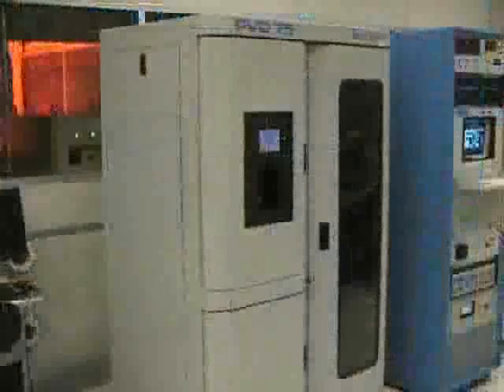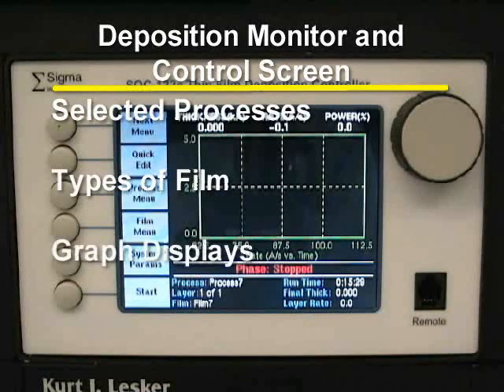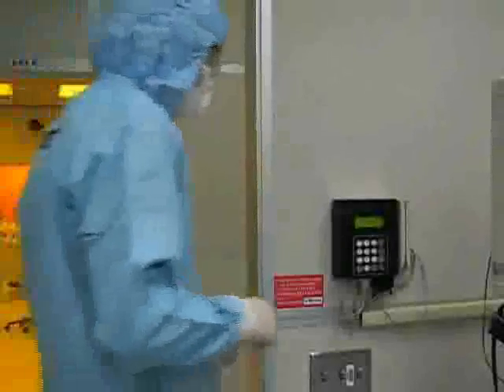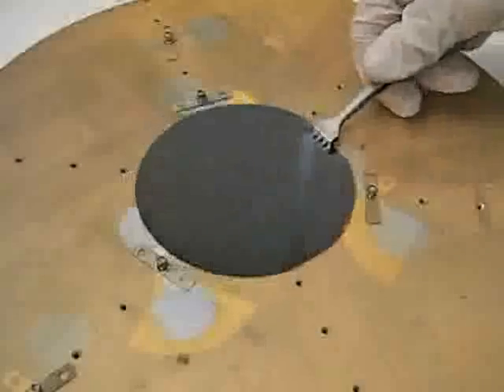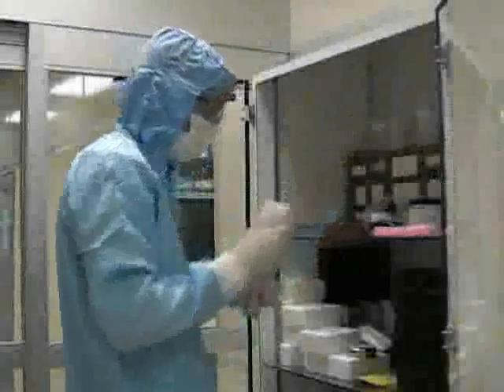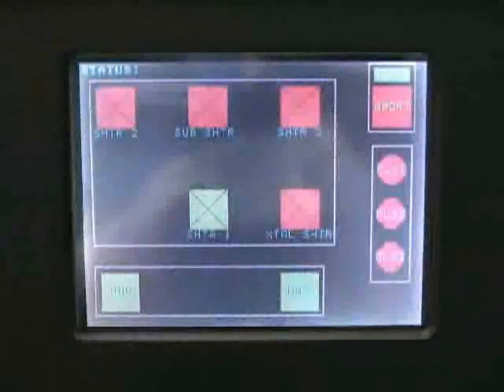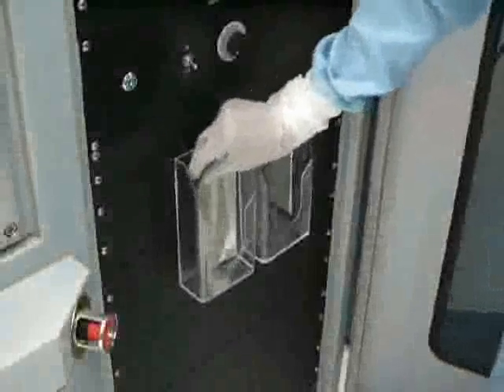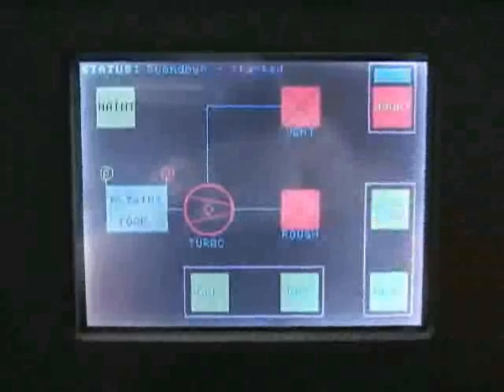KJL PVD75 Filament Evaporator (1 of 2) - training video (Georgia Tech - Microelectronics Research Center)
Training video for the Kurt J. Lesker PVD75 Filament Evaporator located at the Microelectronics Research Center (MiRC). This video instruction complements the text instructions found Our facility is located in Atlanta, GA within the Georgia Tech campus.